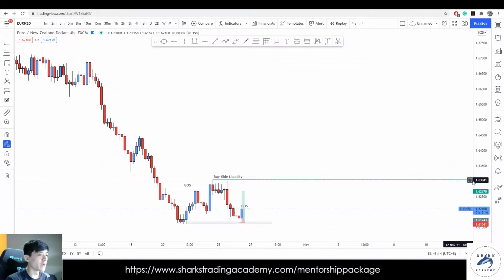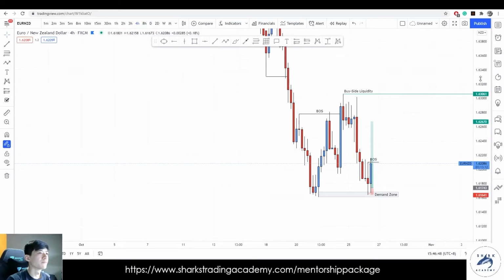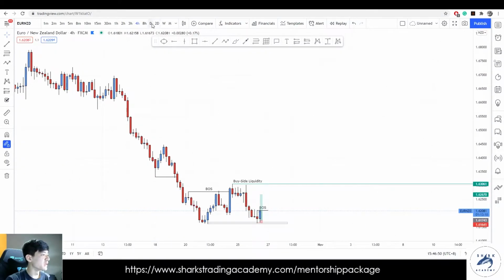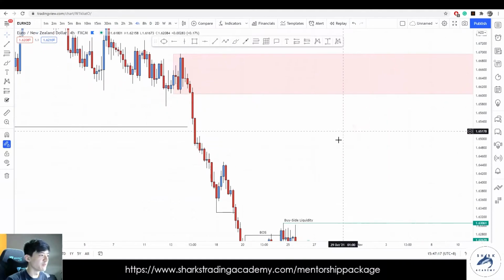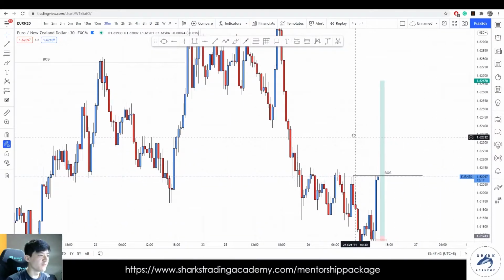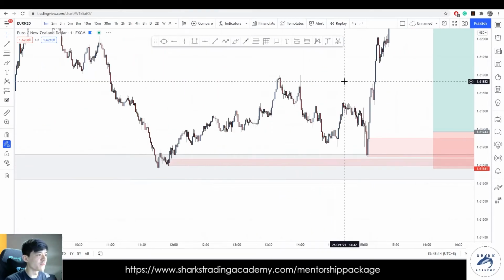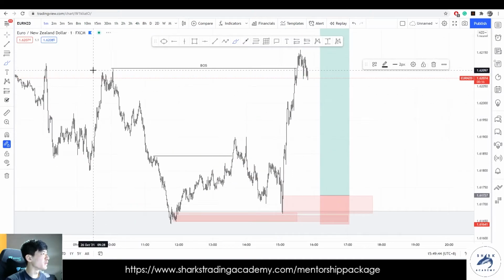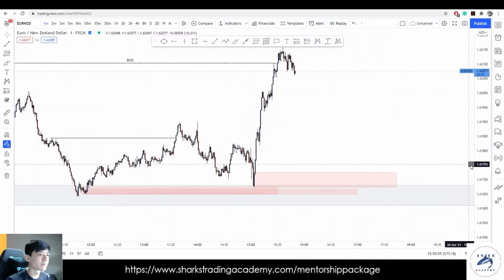Forex Analysis with Sharks Academy! Understanding your Market Bias!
Understanding Market Structure, Trading Range and Timeframe BIAS!

Introduction Music: bucket 桶 - United states of smash